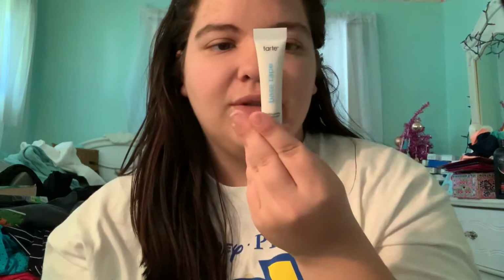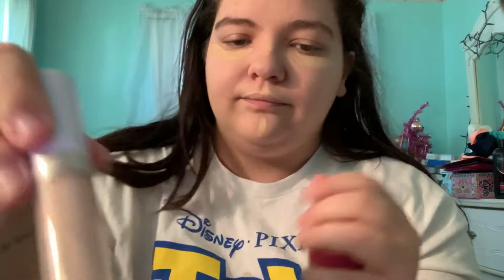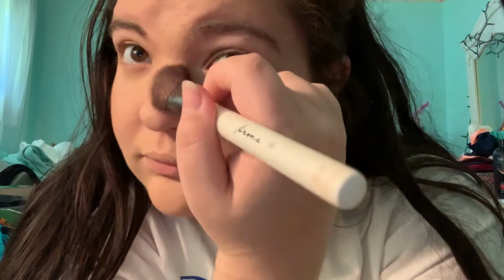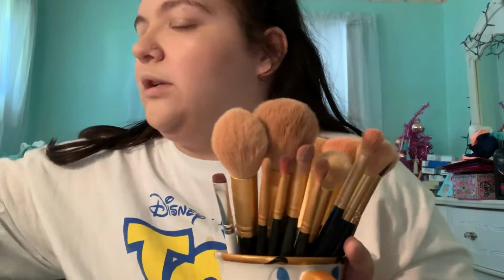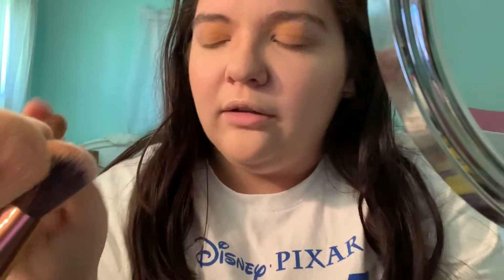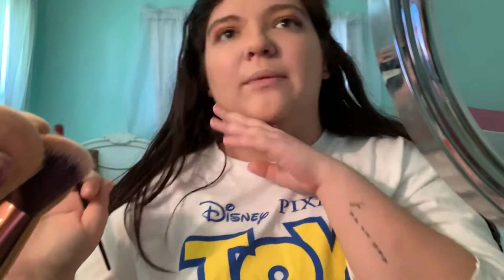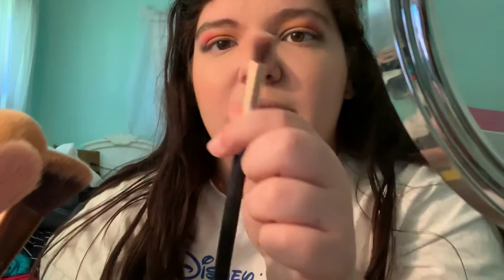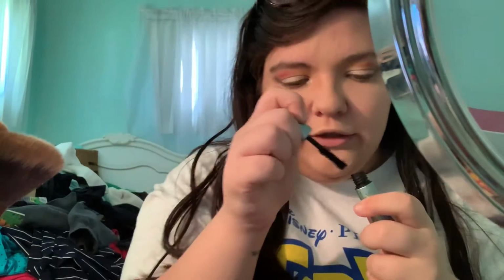TOY STORY MAKEUP TUTORIAL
Howdy y’all 😂 I had to! here’s a new video where I show you a makeup look inspired by the Pixar movie Toy Story!